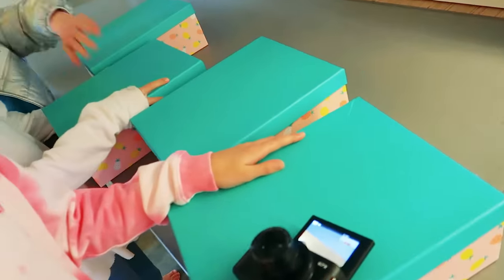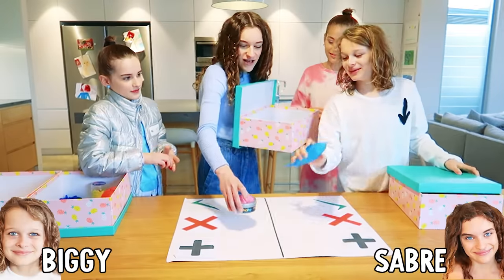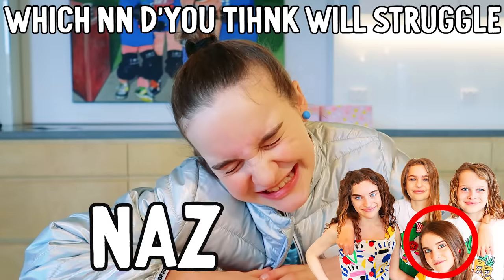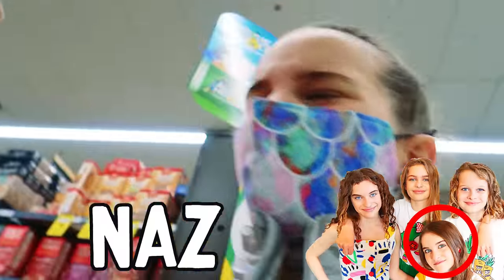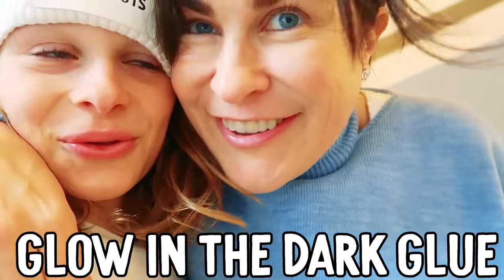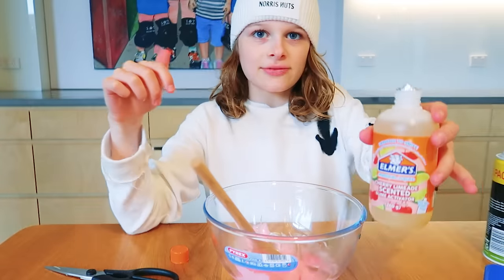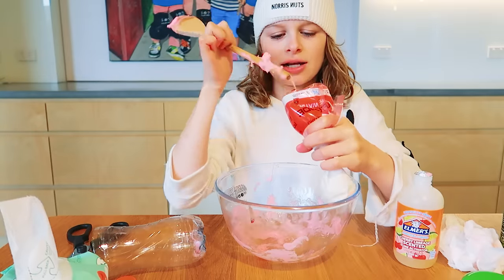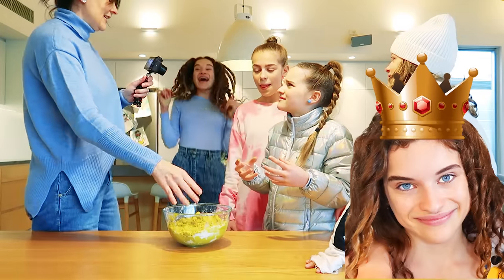WHO CAN MAKE THE BEST DIY FIDGET wins $1000 w/The Norris Nuts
In this video we find out which Norris Nut can make the best customised DIY Fidget.  Will it be Sabre, Sockie, Biggy or Naz  who wins? There is a cash prize of $1000.